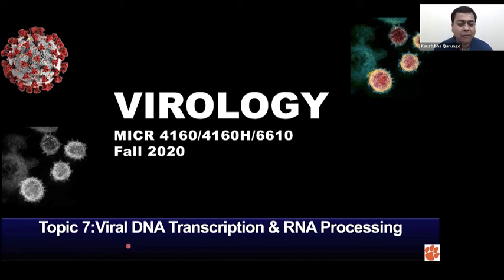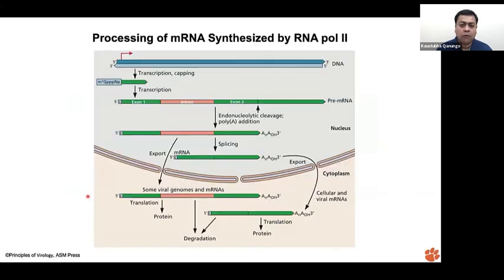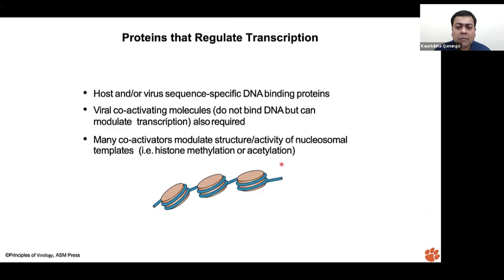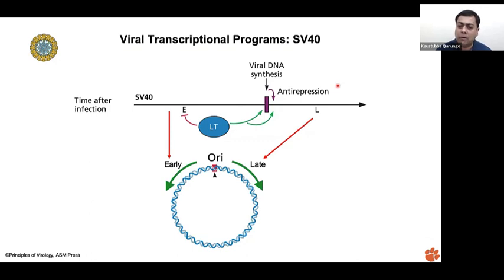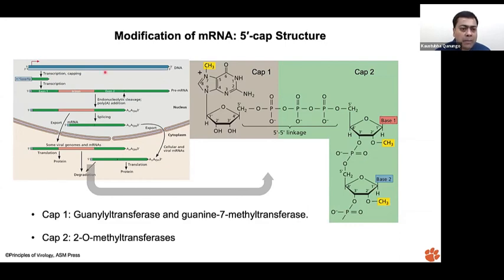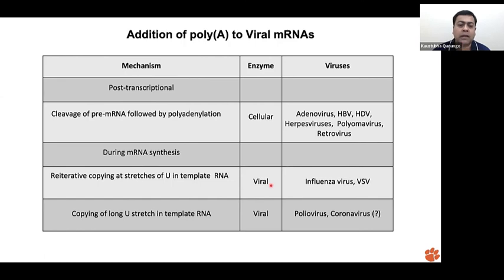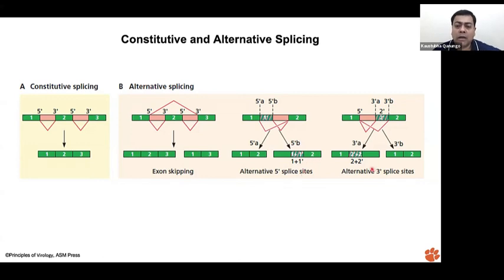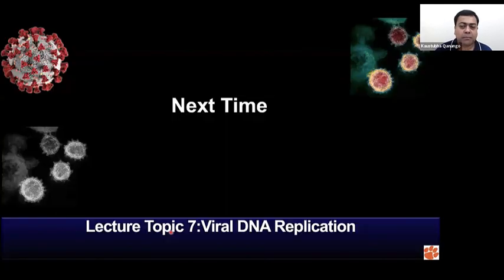007 Lecture Topic 7 Transcription & RNA Processing